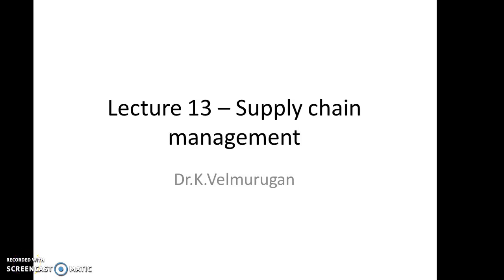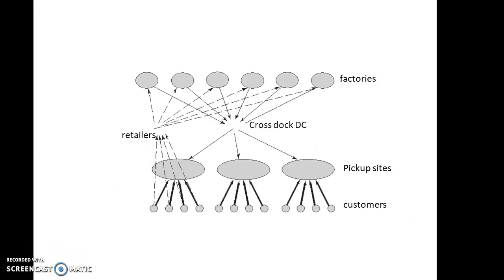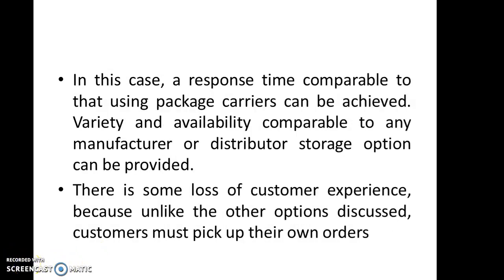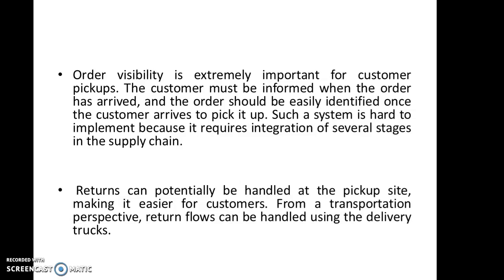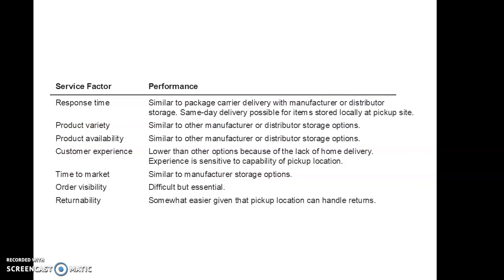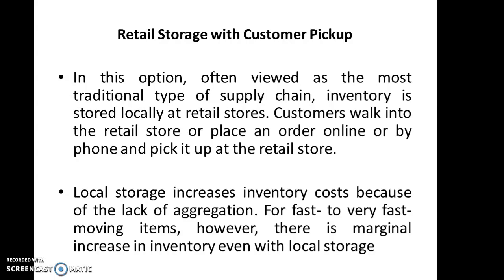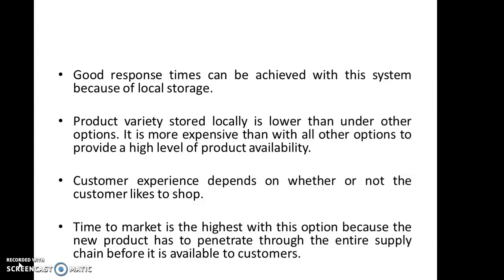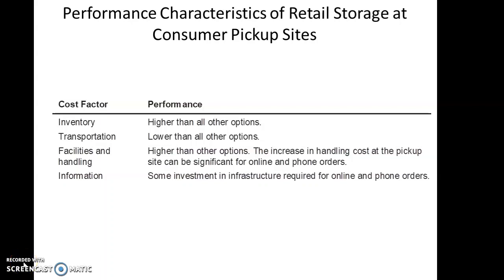Lecture 13 - Supply chain management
series of lectures in supply chain management